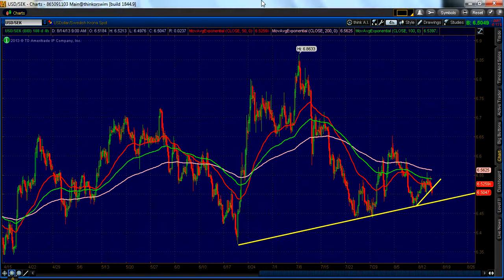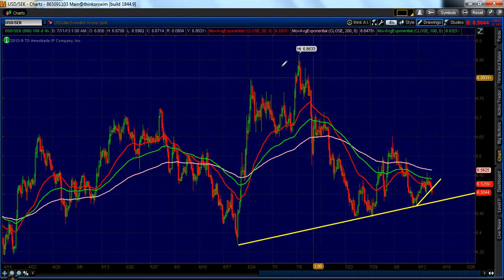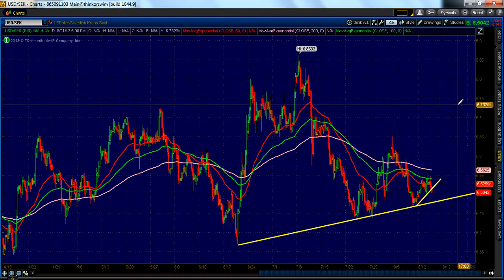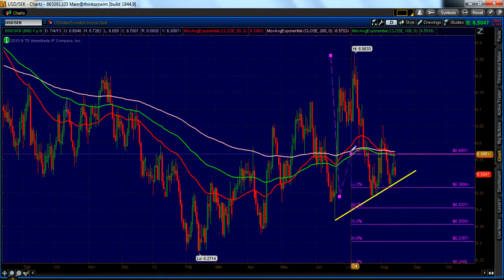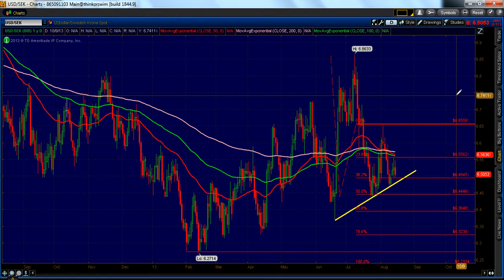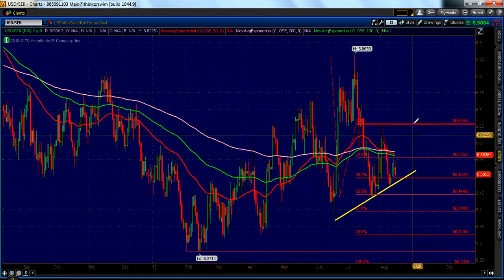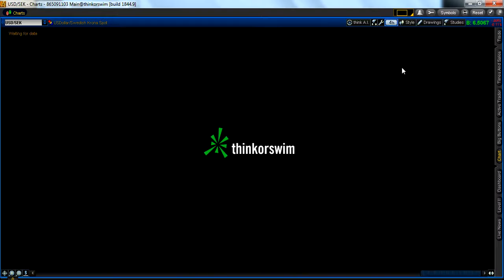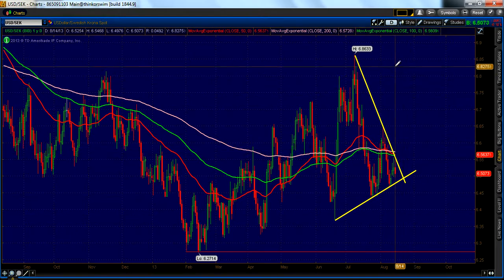Chart of the Day - USD/SEK